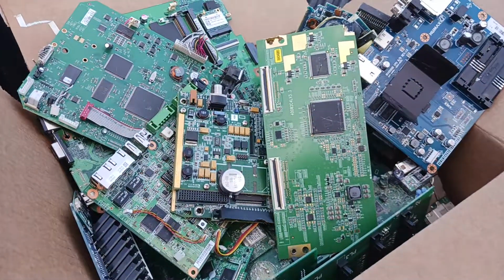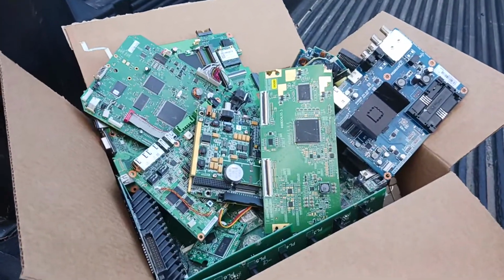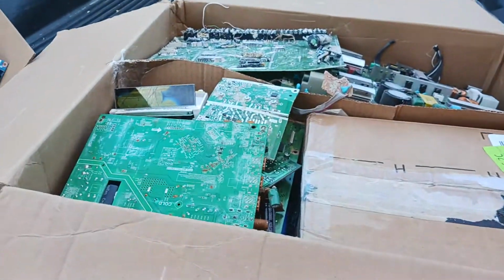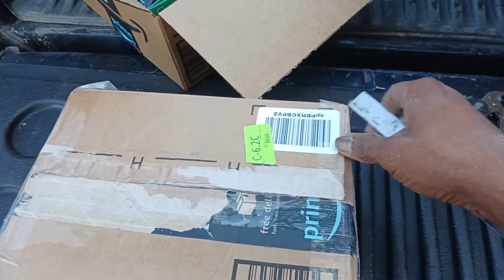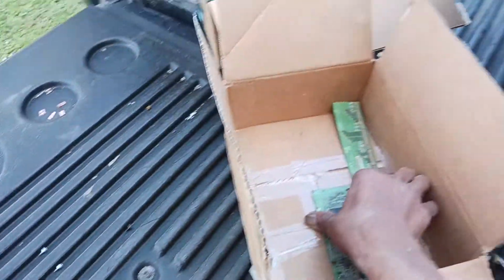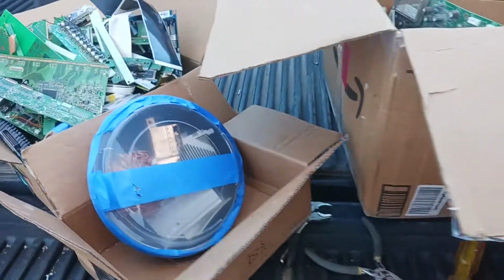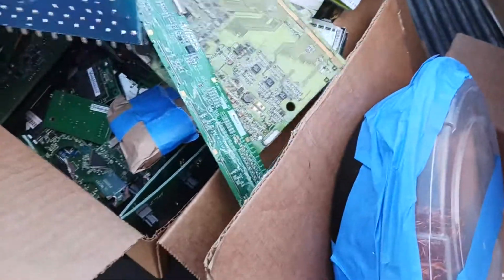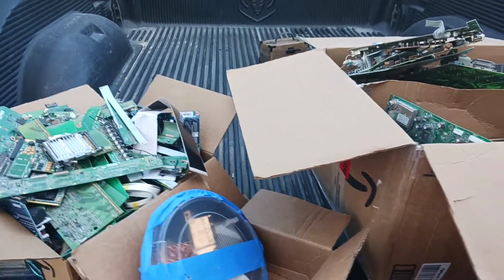scrapping circuit boards. Lesson to learn